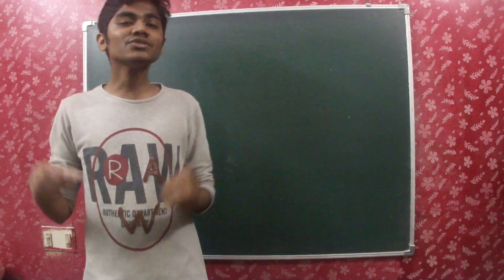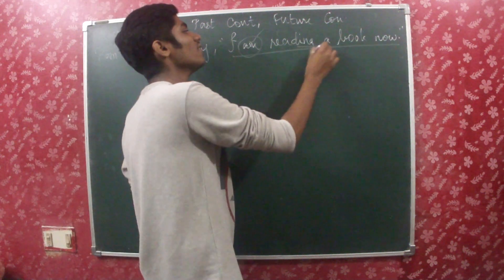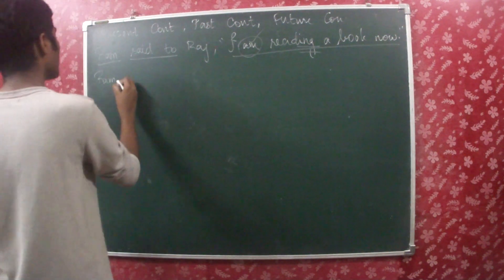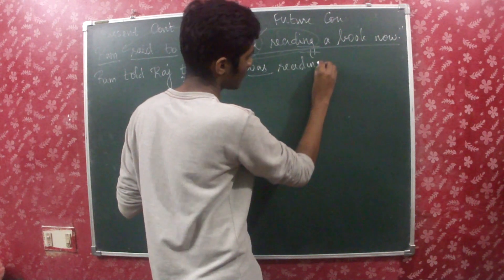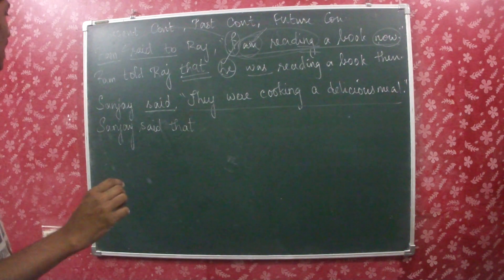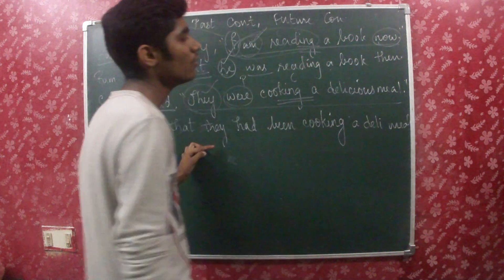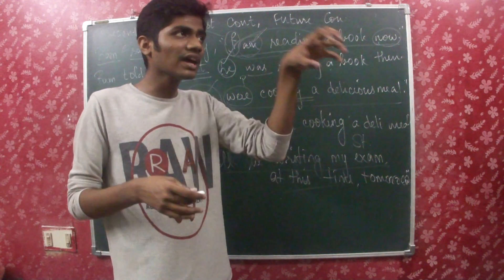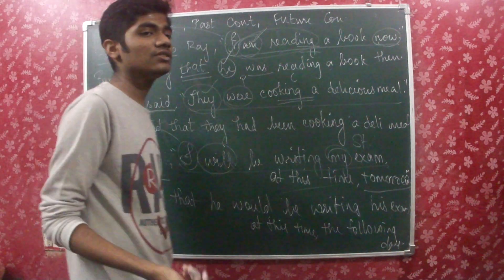Direct and Indirect Speech (Continuous Tenses) / Shel Lectures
Hi viewers! Here's a lecture on conversion of sentences in Present Continuous, Past Continuous and Future Continuous to indirect speech. Hope it helps! Keep supporting me. Thanks.